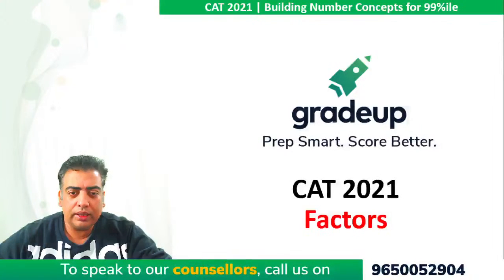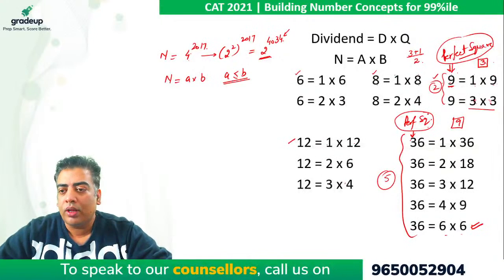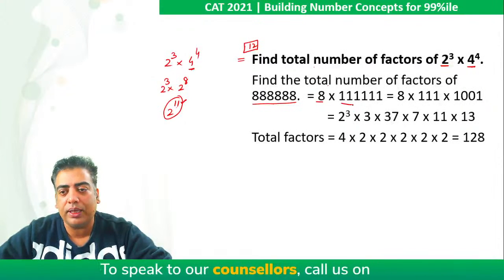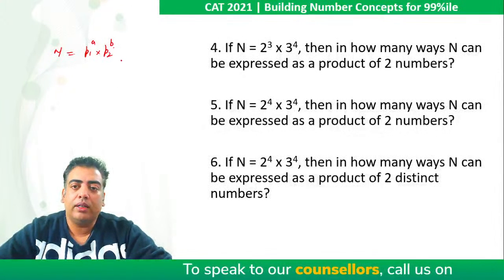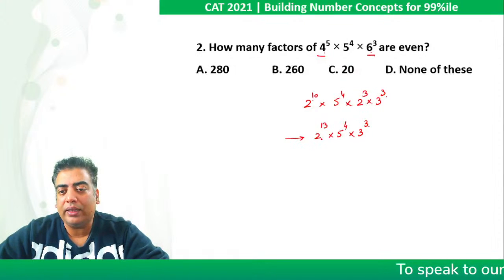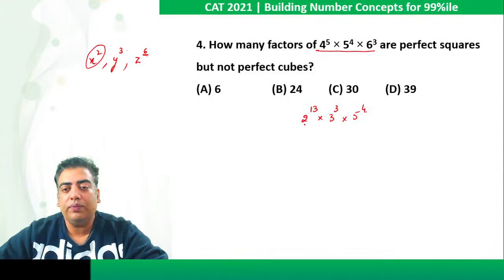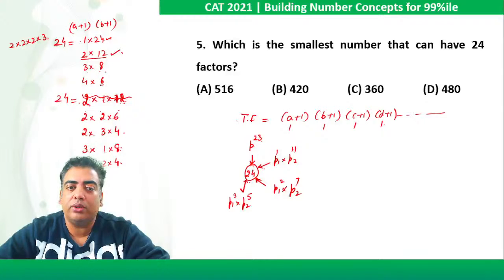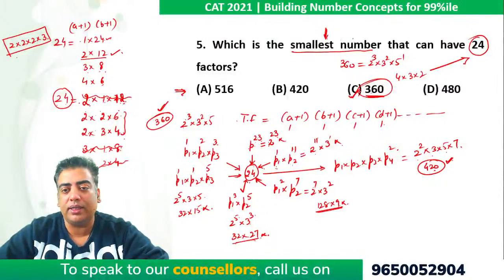CAT 2021 | Building Number Concepts | Quantitative Ability | Factors | Ajay Sareen | Gradeup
CAT 2021 - Watch the live class on Building Number Concepts for CAT 2021 Preparation by Ajay Sareen. Practice questions on Building Number Concepts for CAT 2021 Exam. These classes will help you to level up your preparation for CAT 2021.